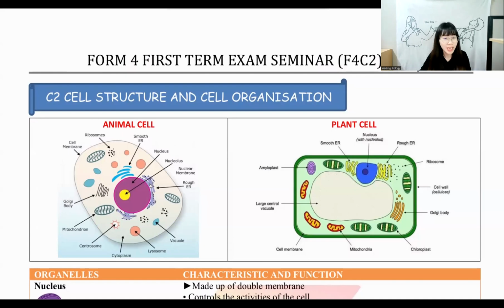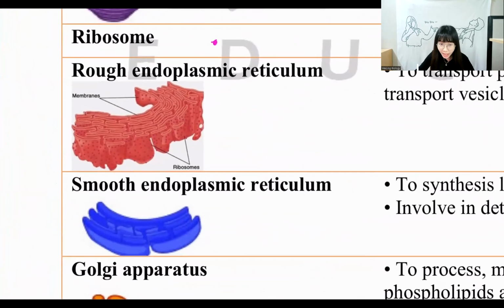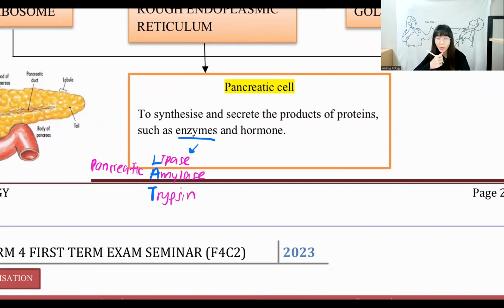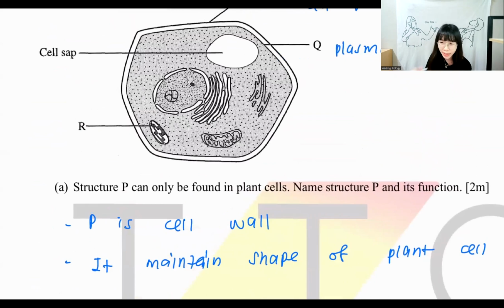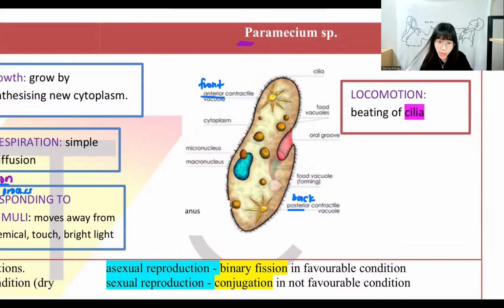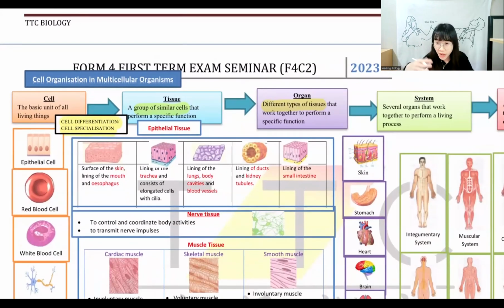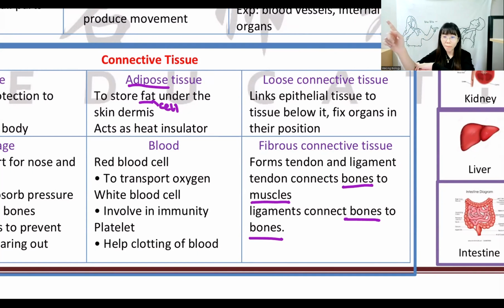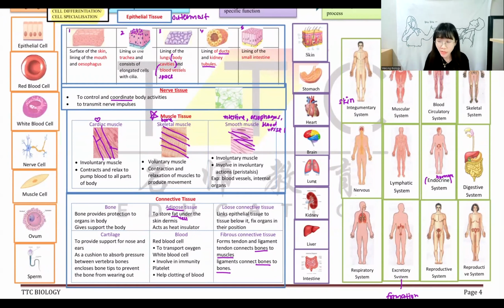F4 Seminar - Biology [Tutor Wai Ling - English conducted]